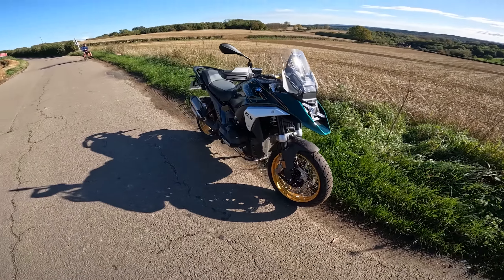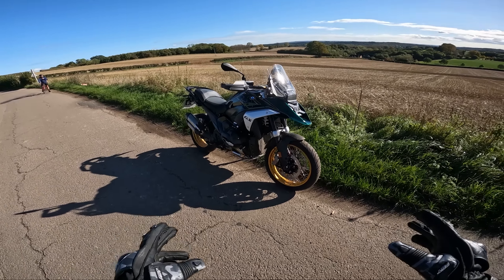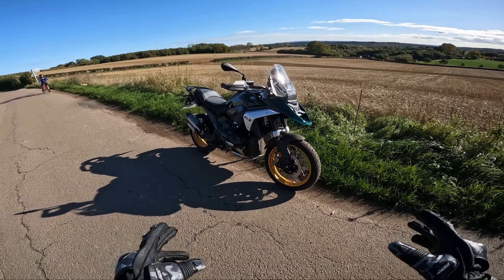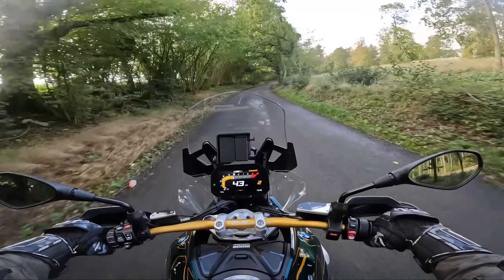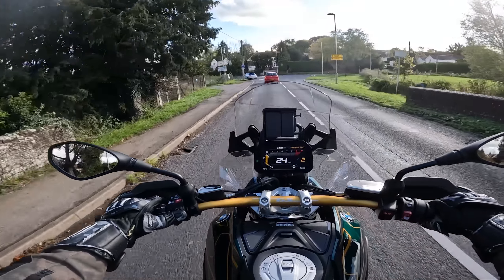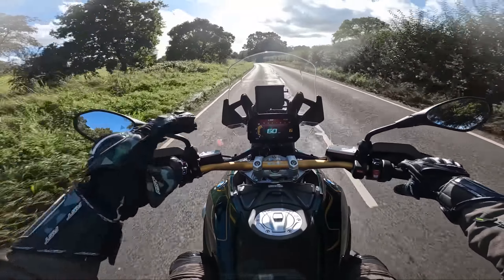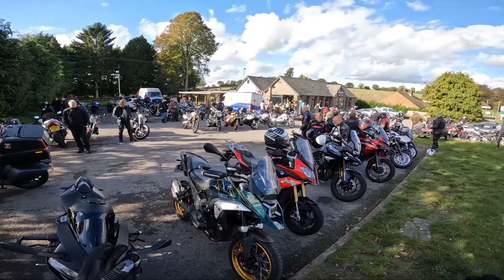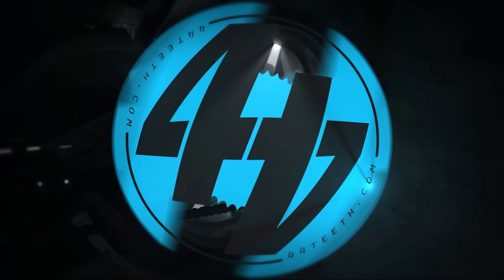BMW R1300GS | Real World First Ride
Quick little "Reality Run" on the all new R1300GS.